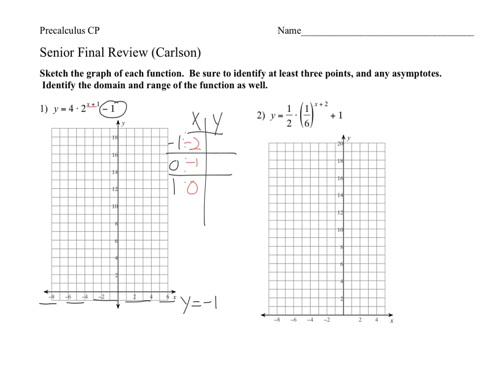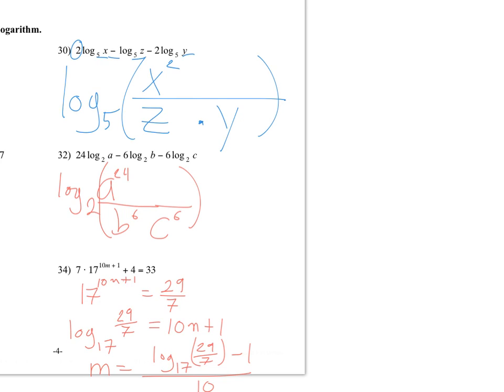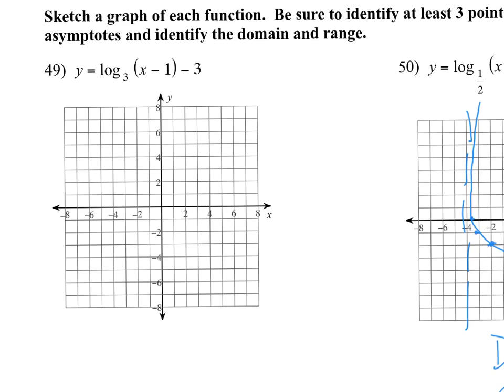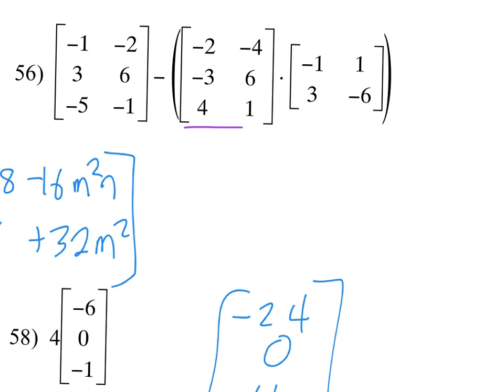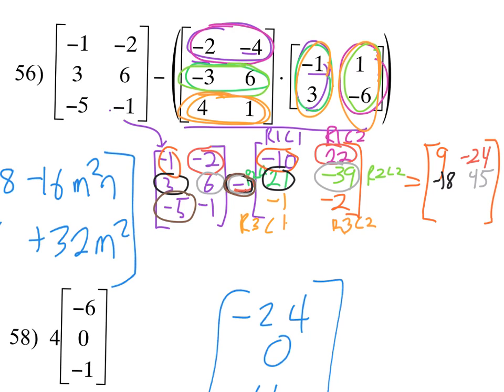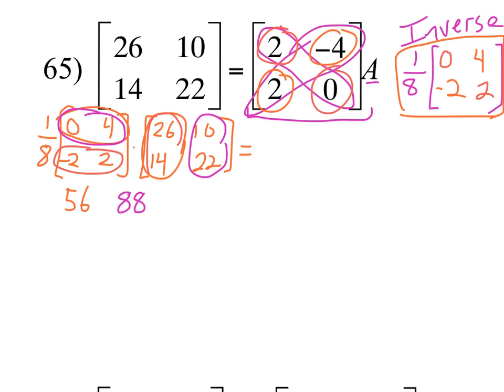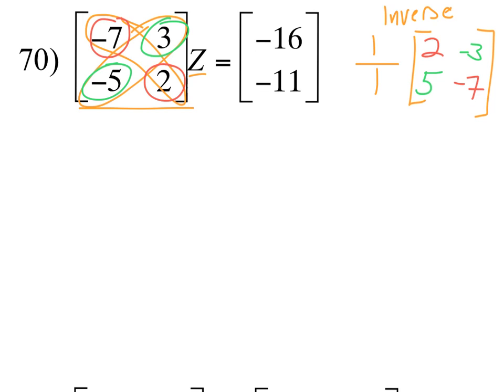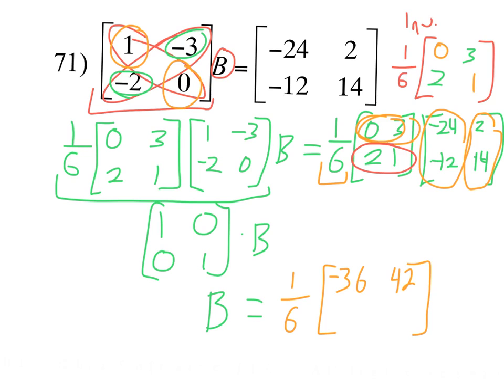precalc cp senior final review16-17